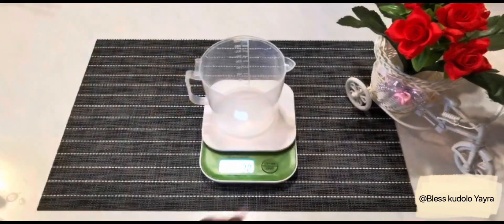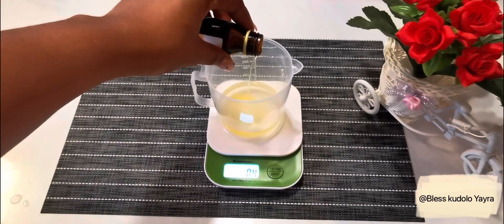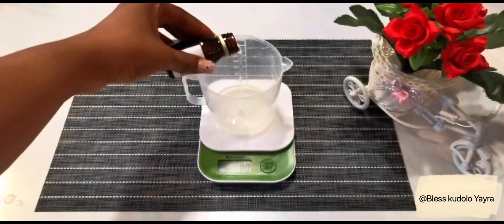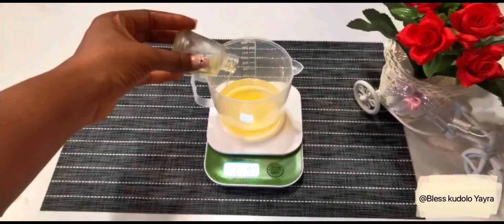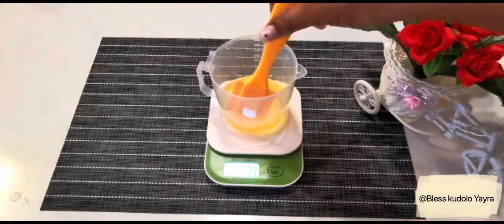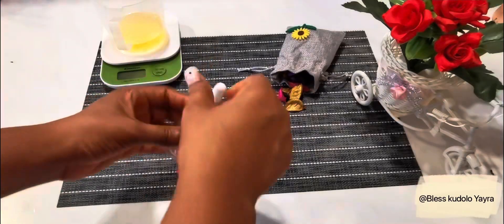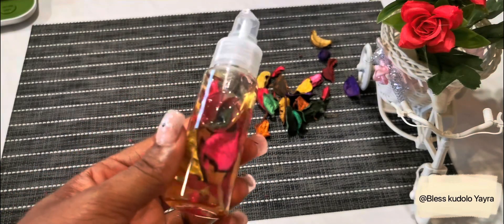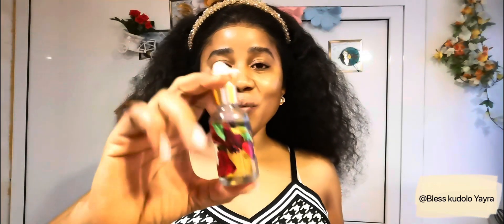Repair Damage Skin with Face Repair Oil and glow all day long. facereveal #glowingskin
Hi love! welcome to the channel, thanks for always coming back to the channel. today's video is on a video on Face Repair Oil , the ingredients are as follows;
1. Avocado Oil                      0.8 oz
2. peanut Oil                         0.8 oz
3. Jojoba Oil                         0.8 oz
4. sesame Oil                       0.8 oz
5. geranium Oil                    5 drops
6. orange essential oil       5drops